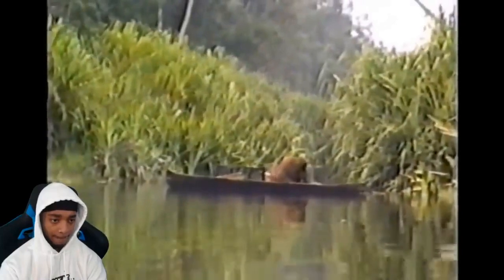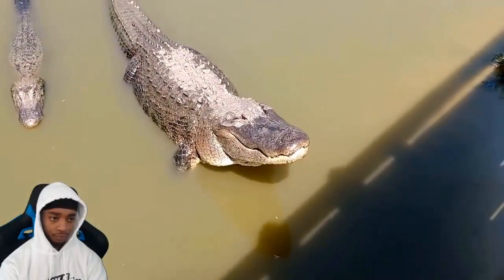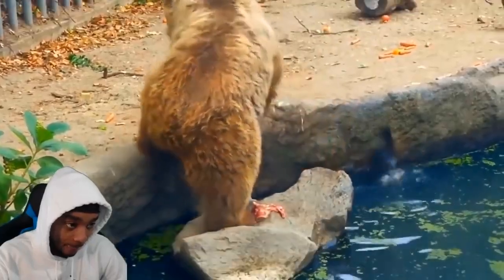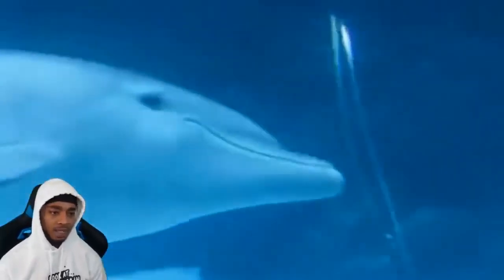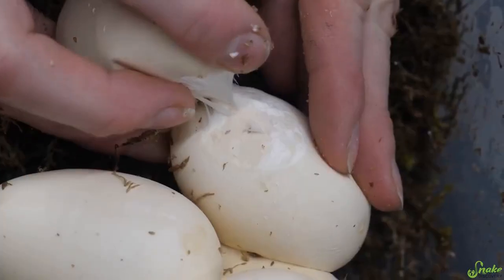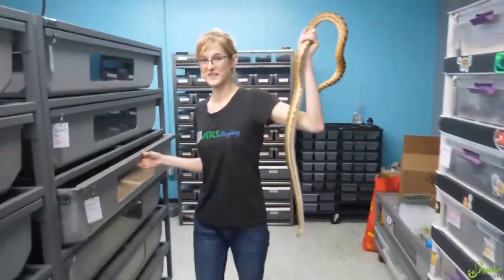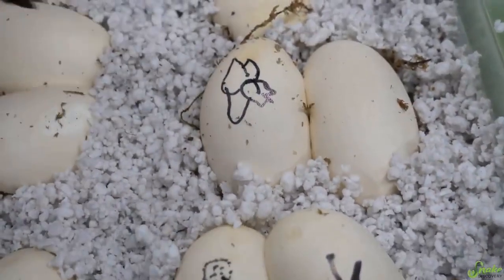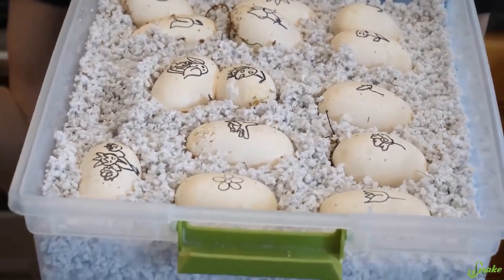Popular of the Day - Pets and Animals - 2021/05/12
Summary of the best parts of the most popular videos of the day on Youtube!

  - 0:00:00 - My Dog Rents a Log Cabin...
  - 0:08:58 - FlightReacts Animals Filmed Having HUMAN...
  - 0:14:01 - The First Bullsnake Eggs of the Year!! S...